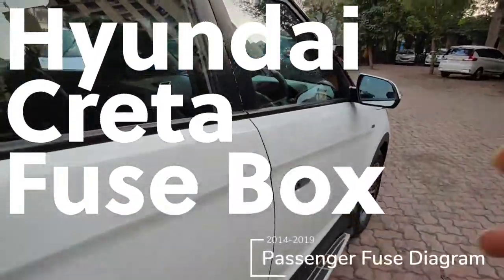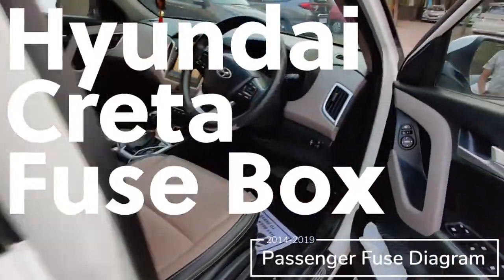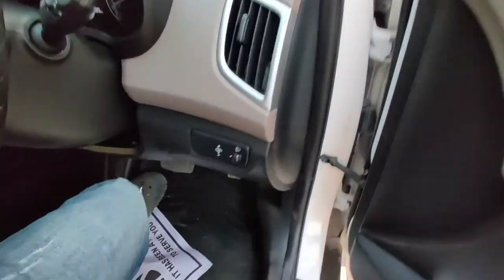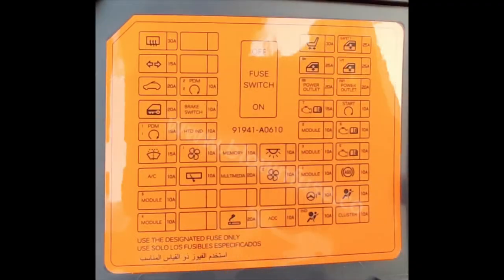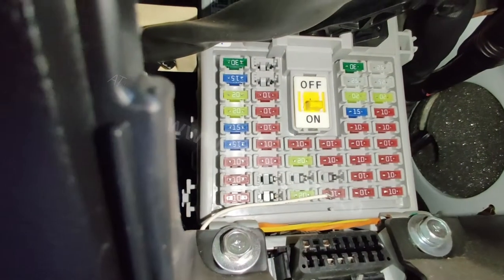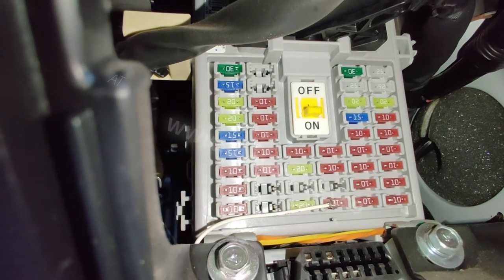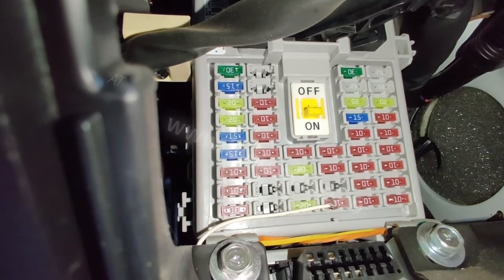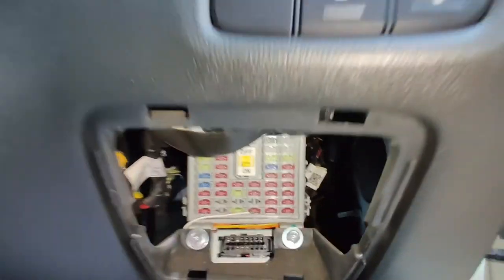Hyundai Creta Passenger Fuse Box Diagram and Location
In this video, we show the passenger fuse box diagram inside the car on a Hyundai Creta first generation, 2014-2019. The Hyundai Creta GS/GC is also know as a Hyundai ix25 in China and Hyundai Cantus in theDominican Republic. The video shows exactly where the fuse box is located and also what the fuses and relays look like.